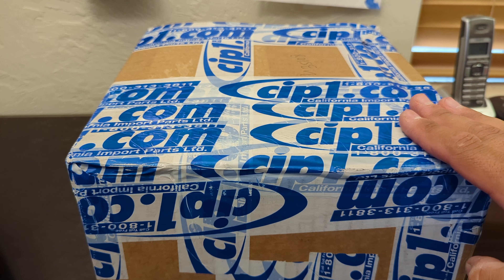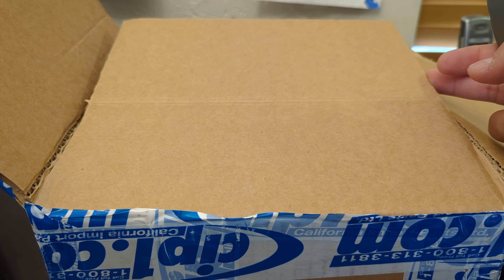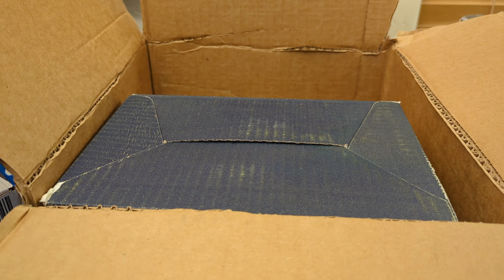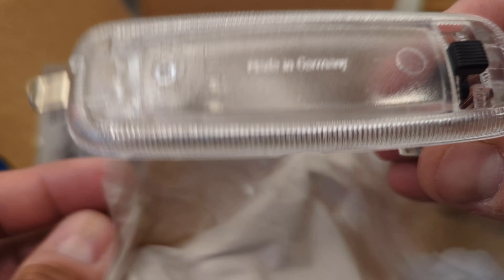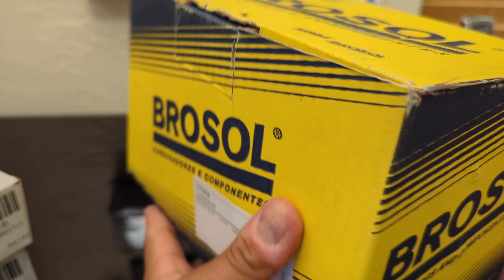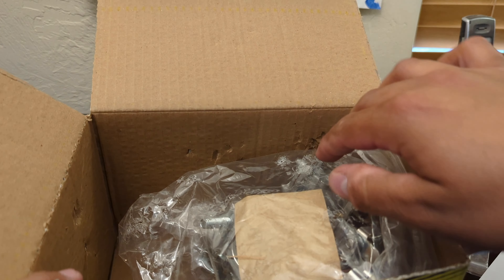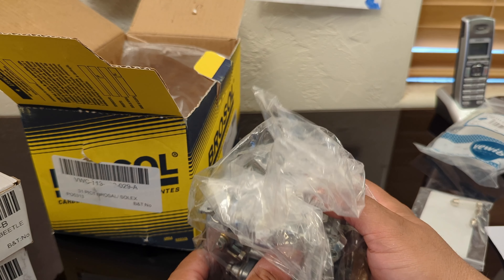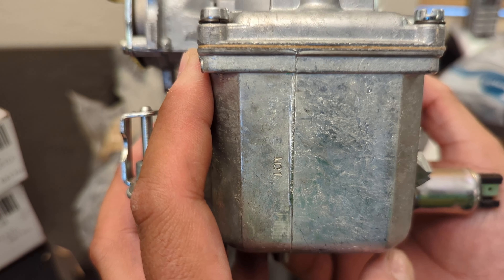$234 VW Carburetor From Cip1 Unboxing